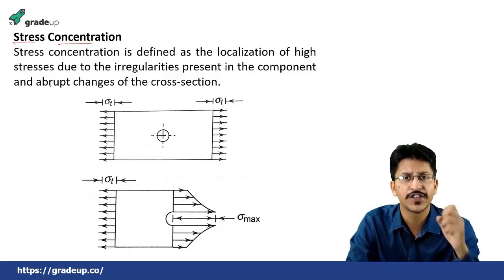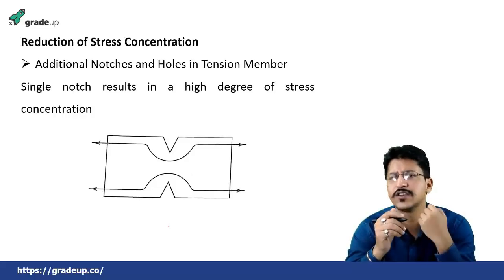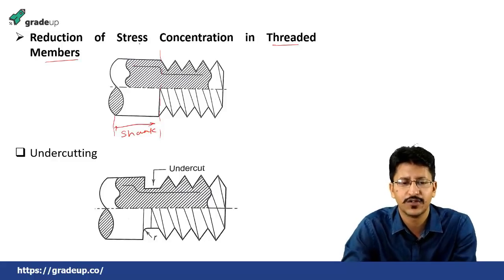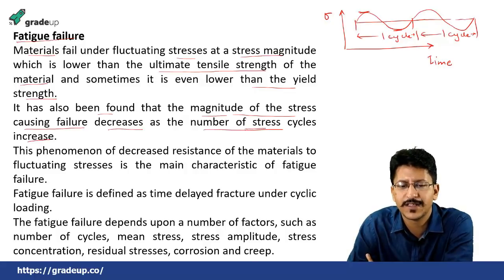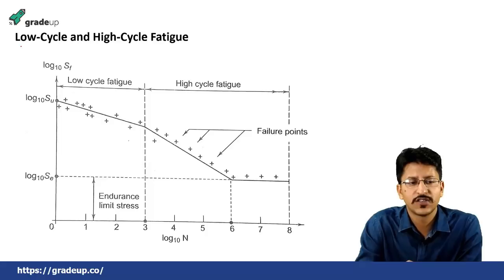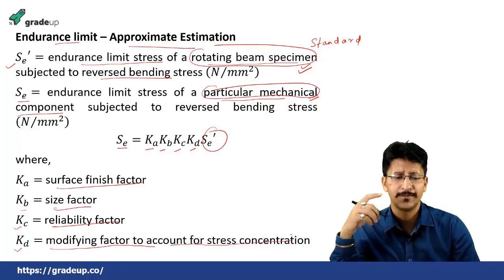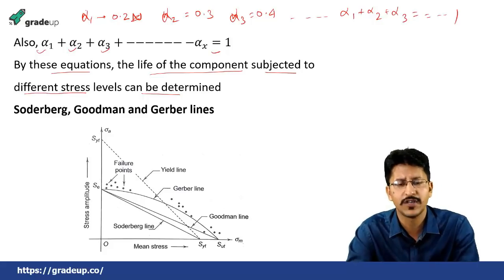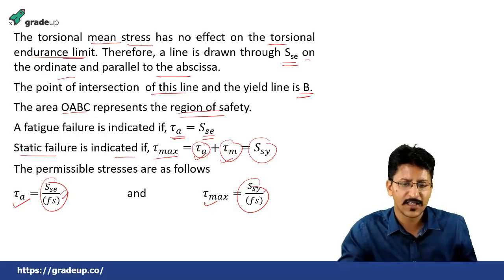Design against fluctuating load | GATE Mechanical 2019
This GATE Lecture includes:
- Dynamic load
- Fluctuating load
- Stress concentration
- Fluctuating stress
- Fatigue faliure
- Endurance limit
- Reversed stress
- Fluctuating torsional stress